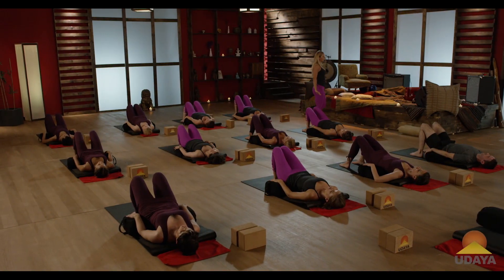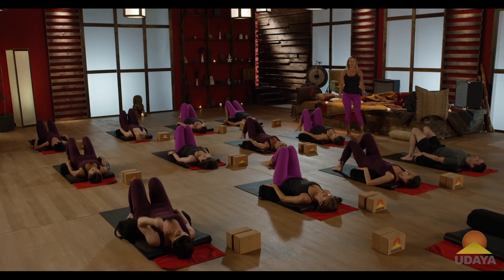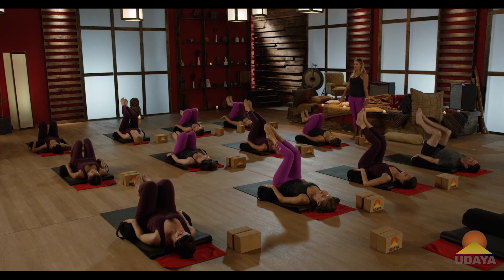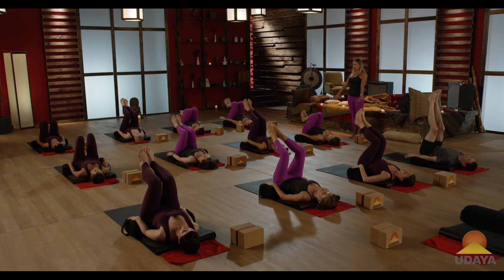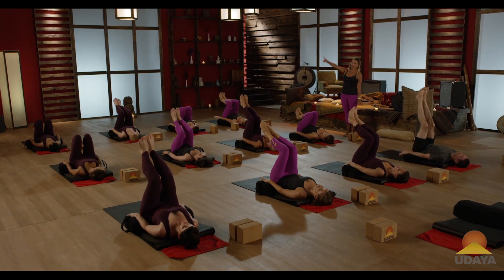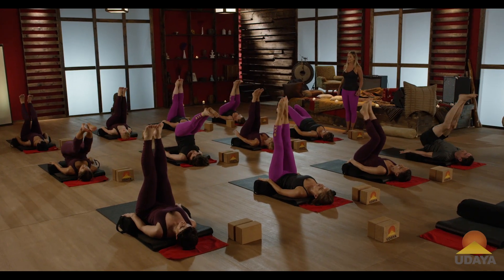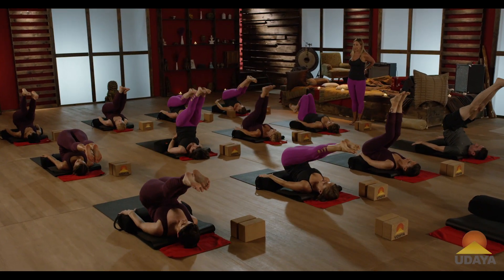Jules Mitchell, Hala Back I UDAYA.com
Halasana (Plow Pose) can be approached to require plenty of strength in the back of the arms, including the triceps, teres minor, rhomboids, posterior deltoids, and more. Learn some corrective exercises in this yoga class with Jules Mitchell to help feel these muscles at work and then apply to bridge, shoulderstand and plow.